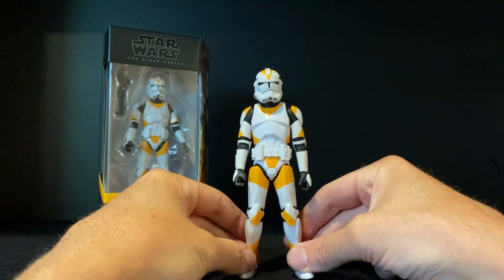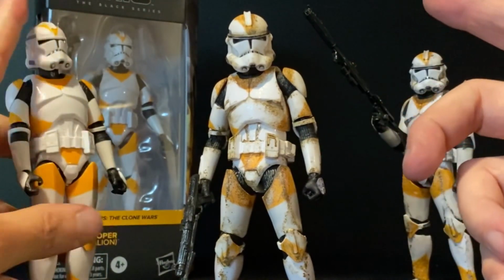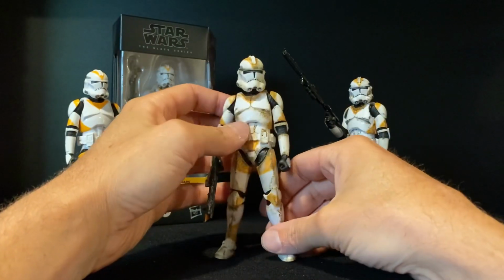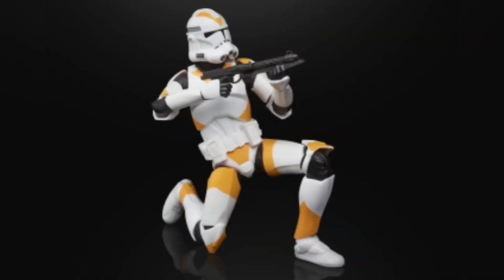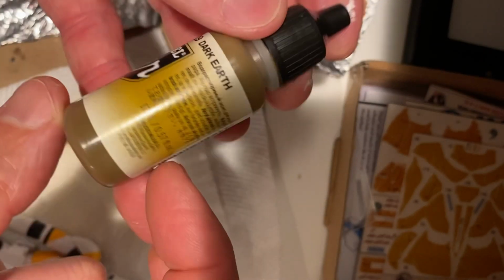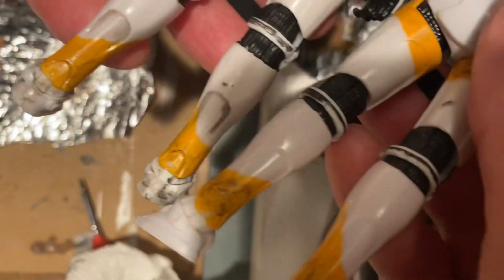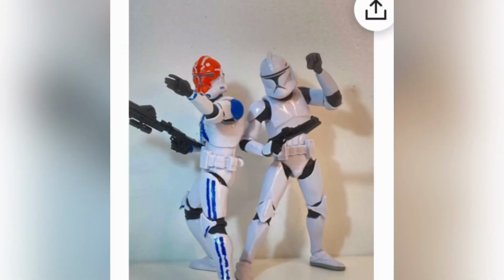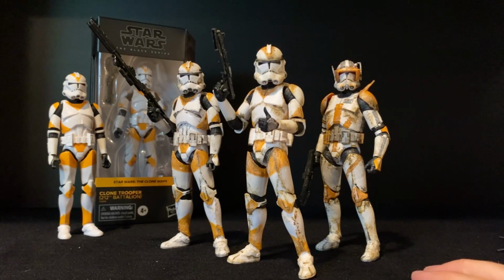Black Series 212th Clone Trooper Customs and Upgrade Tutorial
In this tutorial I share my customizations and upgrades for the new Hasbro Black Series 212th Clone Trooper. Including paint application, knee fix and swappable hands.